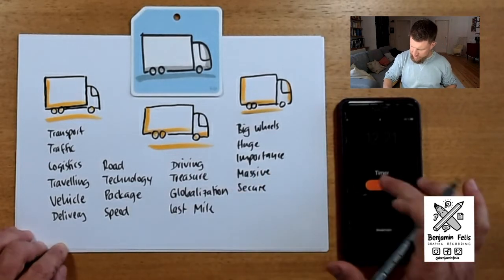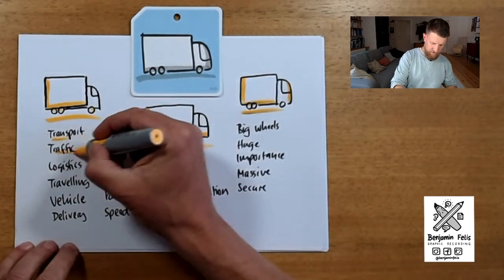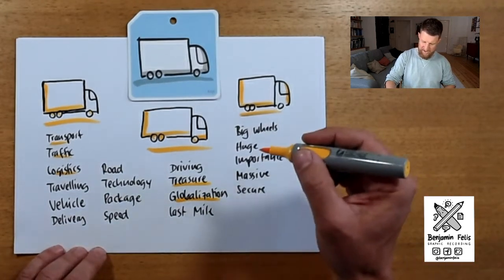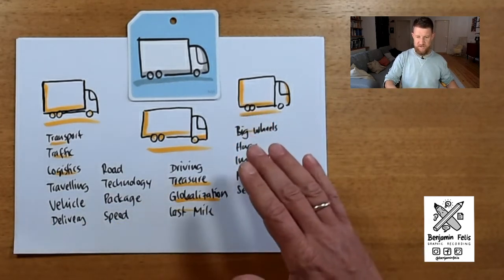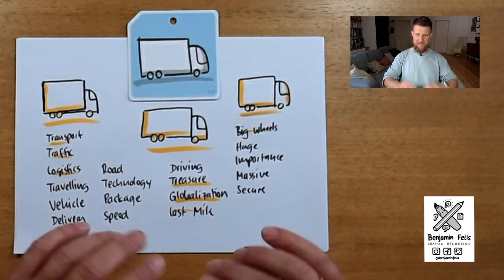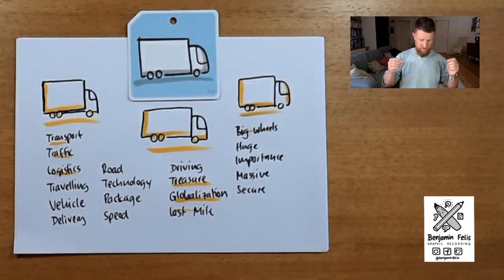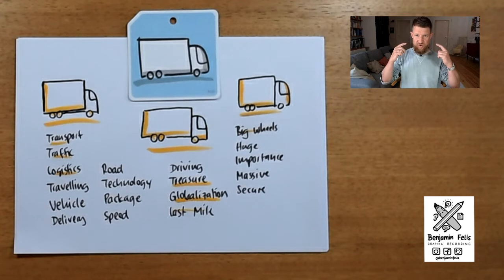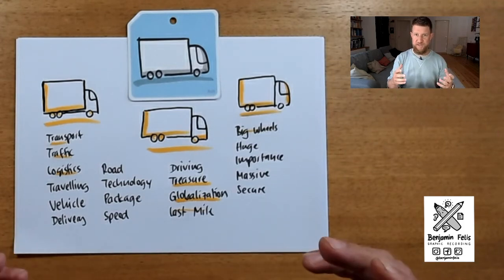Graphic Recording Tutorial 5: Visualizing Abstract Terms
How to turn abstract terms like "leadership", "change", "crisis" into fitting symbols? Watch the video to learn about a reverse approach!

All you need is a piece of paper, a marker and optional a color. Enjoy!

In this Video I use a set of icon cards by the german company

► NEWSLETTER: Sign up for my weekly newsletter with additional tips and tricks